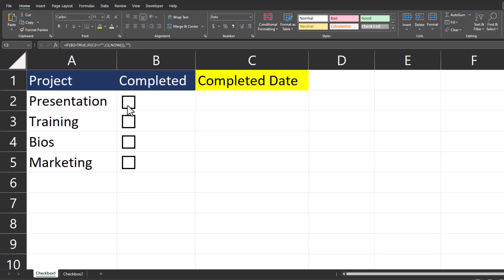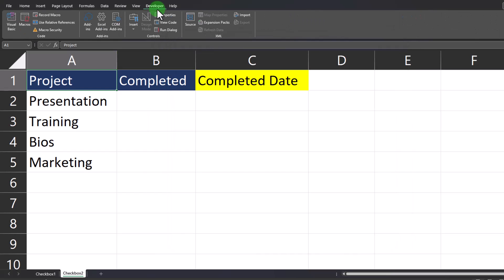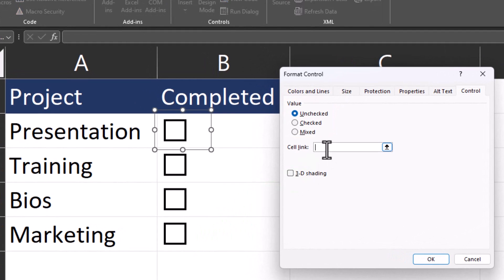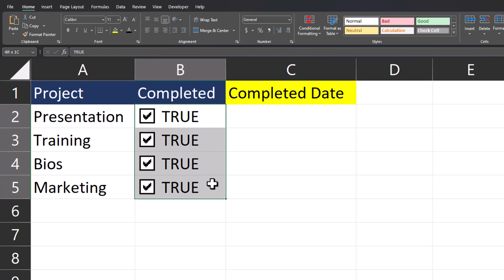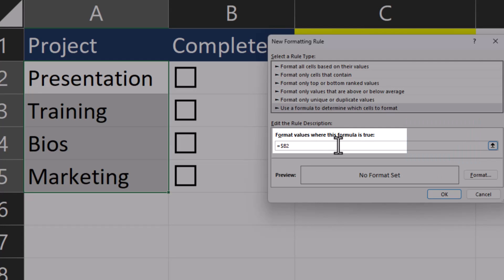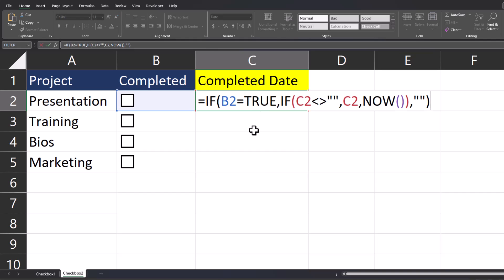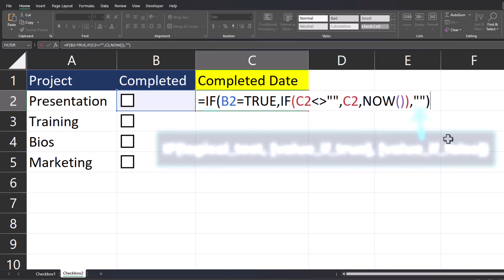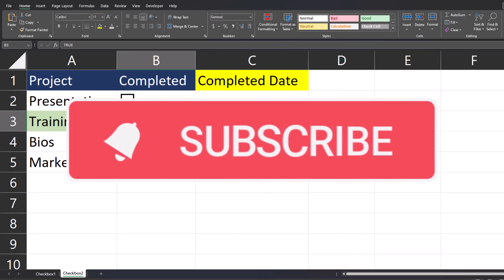Excel Tips - Create Checkboxes to Format Cells and Insert Current Date and Time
Hey team,

This video shows you how to create checkboxes and how to use those checkboxes to format cells and input current date and time.

Chapters:
0:00 Introduction
0:21 Insert Developer Tab
0:37 Adding and Formatting Checkboxes
0:57 How to Setup Checkboxes to Format Cells
2:47 How to Setup Checkboxes to Insert Current Date/Time